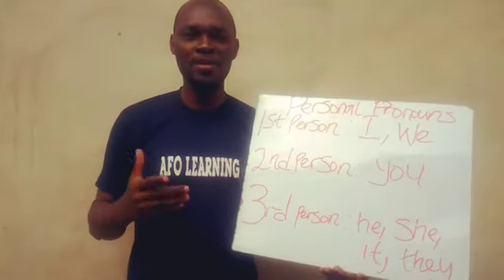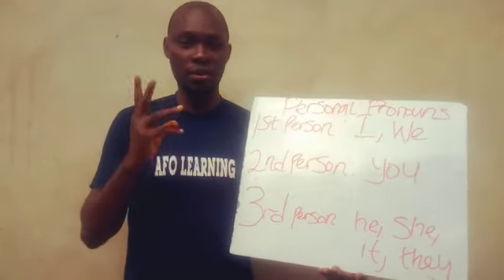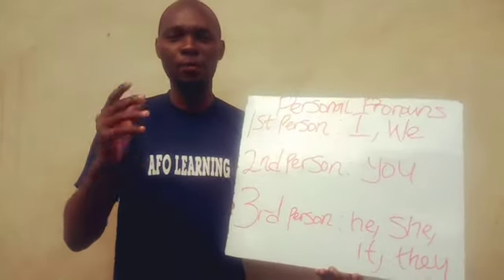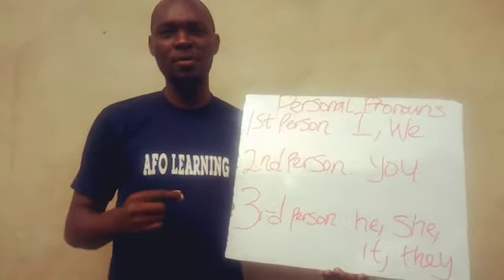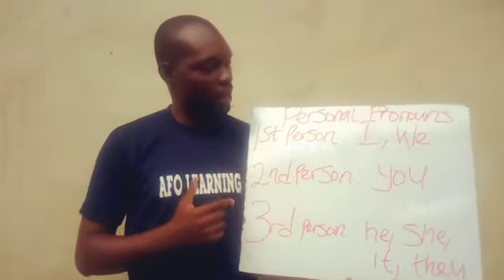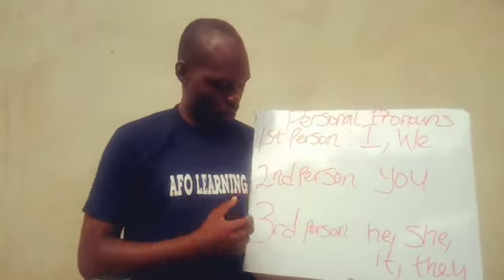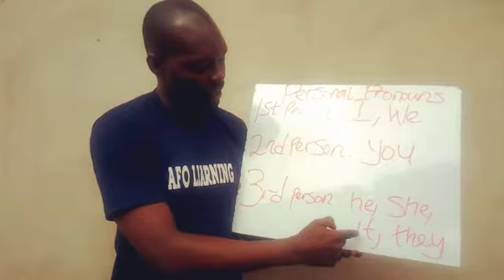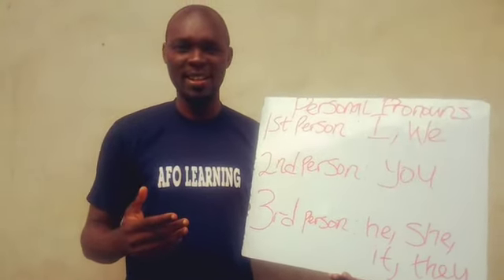What you need to know about PERSONAL PRONOUNS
PRONOUNS ARE USED IN ENGLISH EXPRESSIONS TO REPLACE NOUNS. HERE WE TAKE A CRITICAL LOOK AT PERSONAL PRONOUNS. THESE ARE PRONOUNS THAT TALK ABOUT SPECIFIC PERSONS OR THINGS, AND THEY ARE DIVIDED INTO THREE PARTS: FIRST PERSON, SECOND PERSON AND THIRD PERSON. LEARN MORE AS YOU WATCH THE VIDEO, THANKS.